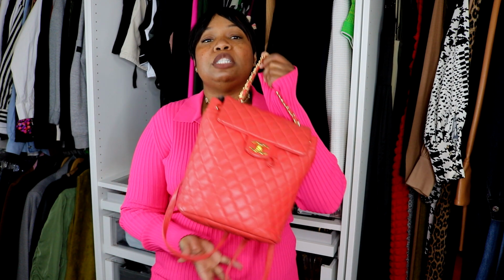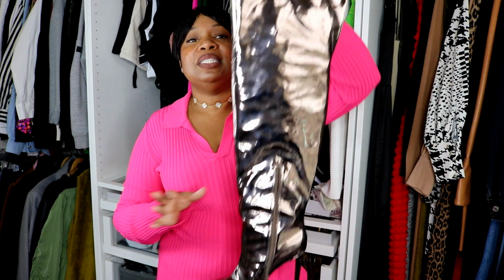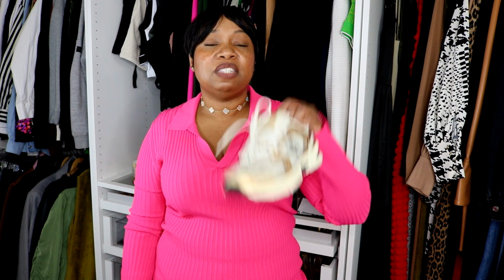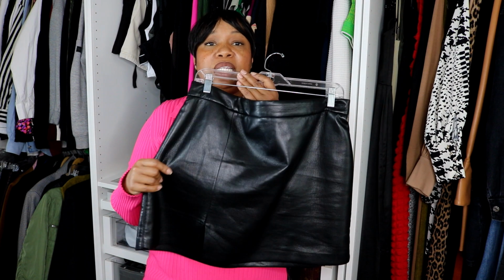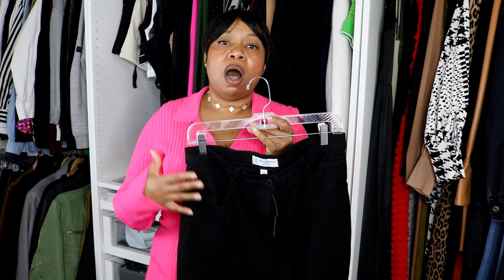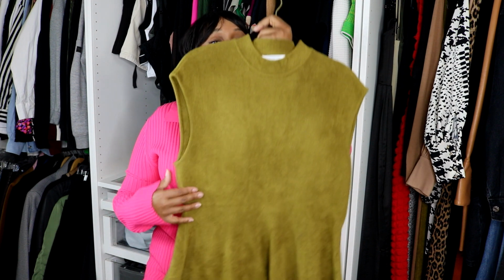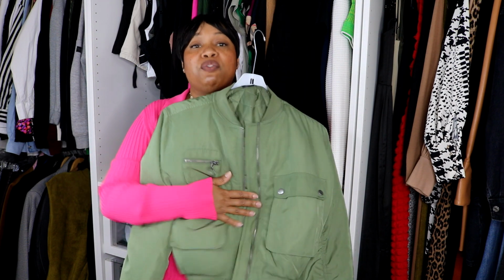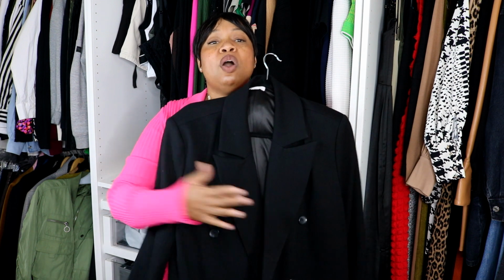Top Wardrobe Pieces | What I'm Wearing Lately | Winter Outfit Ideas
Hi Cousin,
This video is about the items I'm wearing lately. I've been pulling on a few key Essential and Elevated wardrobe pieces and I would like to share.  I hope you guys enjoy.

Let’s Connect!!
Amazon Storefront
My Size: Classic Large/12 5'5

Links:
Chanel Backpack
INC Metallic Boots
INC Pumps
New Balance 530
HM Blazer Similar
Aritiza Skirt
Abercrombie Jeans
RB Hat
Ronny Kobo Dress
Target Bomber Jacket
Similar Here:
Good American Coat